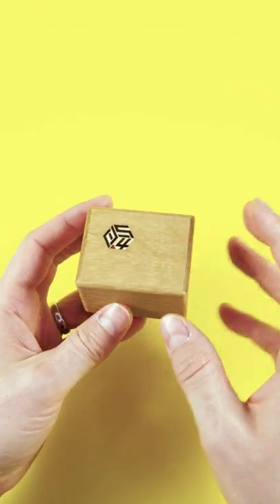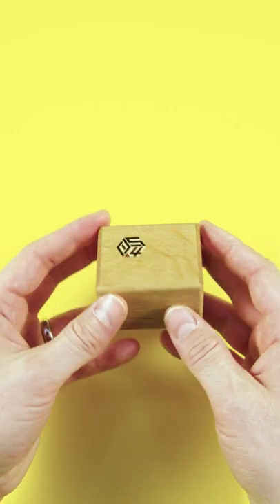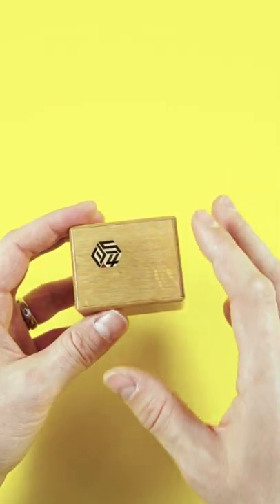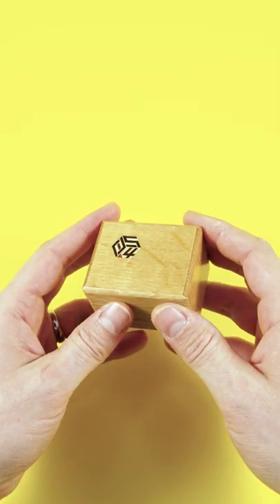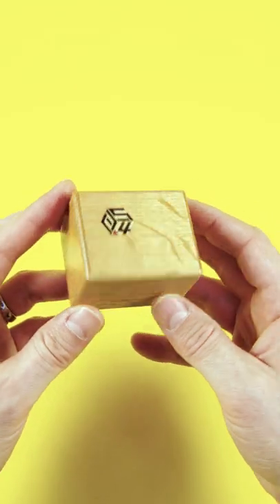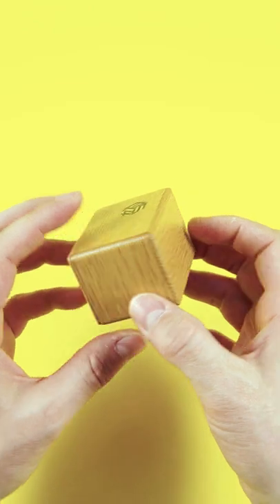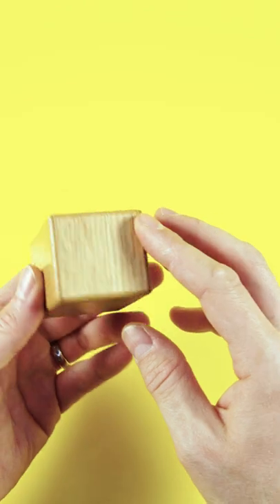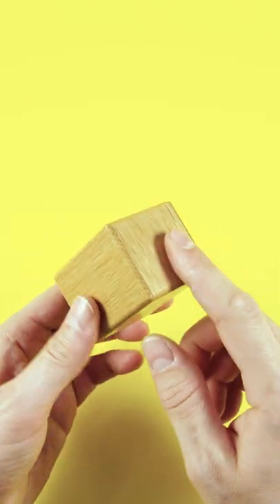Japanese Puzzle Box Secret Opening! 😎